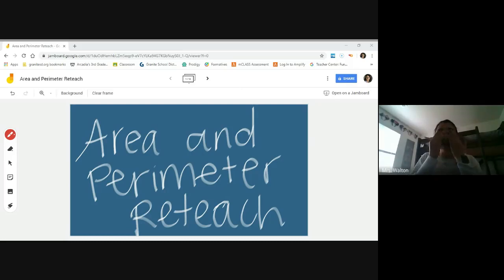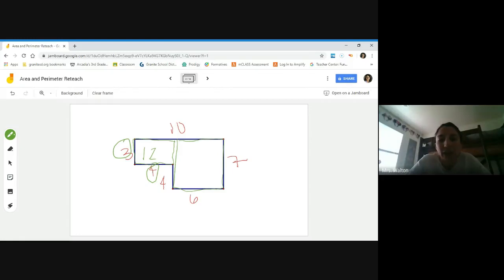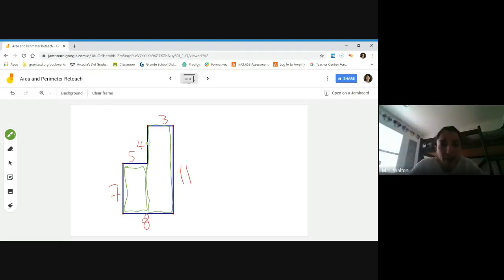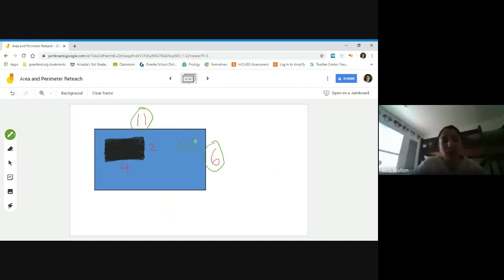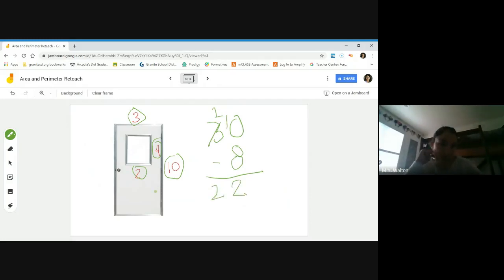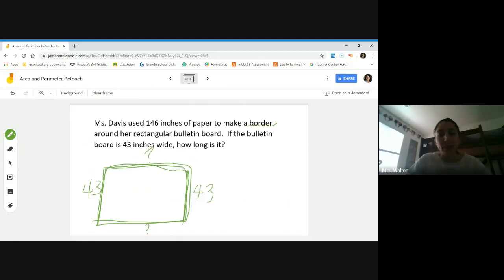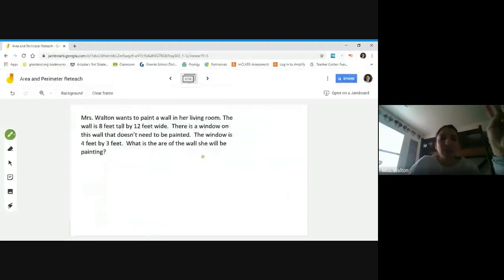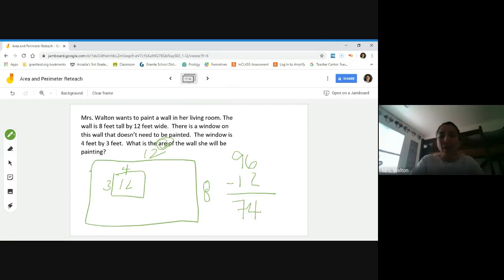Area and Perimeter 4, 5, and 6 Reteach